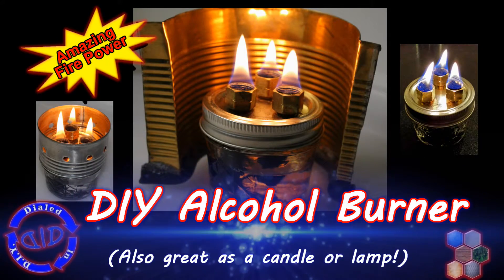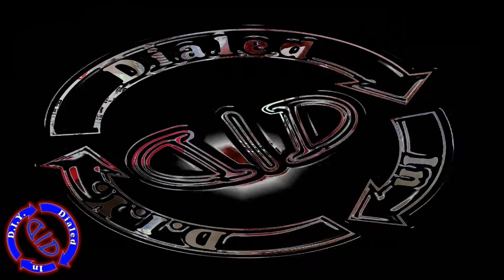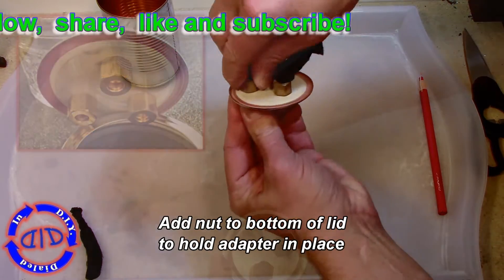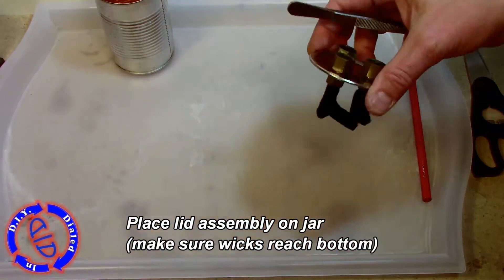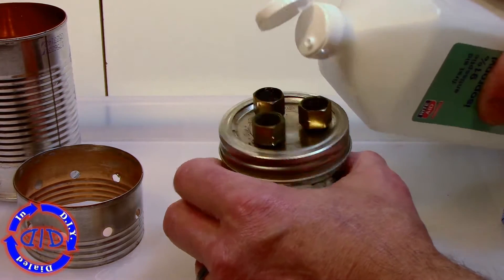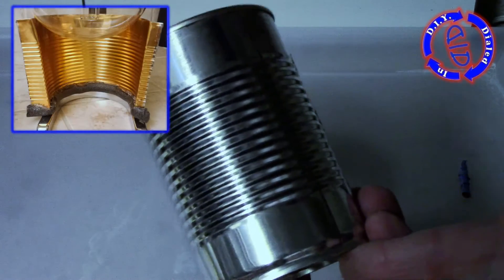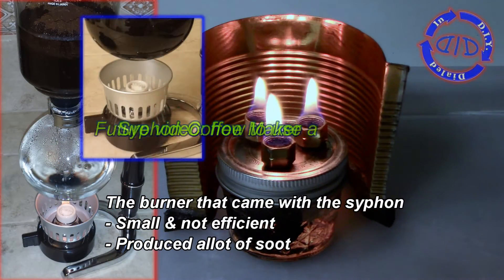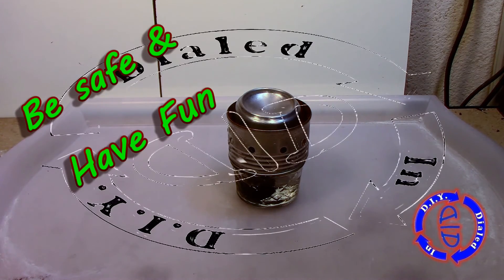Make an Alcohol Burner - Emergency Lamp - Great for Syphon Coffee Makers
Make an amazing, DIY alcohol burner that has many uses. Emergency light or emergency stove when power is not available, pseudo Bunsen burner for science projects, powerful burner for syphon coffee makers and so much more.  All of the materials are pretty easy to find and the construction can be done in and hour or less.

In this video we will not only see the steps for making this DIY alcohol burner but also how to make 3 add on features for improving (AKA "Dialing In") your new burner.  These include a top mounted wind screen, a table top wind screen and a snuffer / cover which helps to reduce alcohol evaporation between uses.

My original motivation for this build was to create a better burner for my Hario Syphon coffee maker (same as the Yama Syphon coffee maker). These are vacuum coffee makers that resemble a science project and make an amazing cup of coffee.  This new burner gets the water to boil so much faster than the original burner that came with the syphon and produces much less soot in the process. I have been safely using this burner for over a year and it has held up amazingly well.

KEY MATERIALS:
- Compression adapters X3 (I used item LFA-154 made by WATTS; 1/4" outside diameter X 3/8" inside diameter)
- Flame protector - heat shield; used as wick material (I got a 9" X 12" piece made by Oatey for welding. It is made of flame-resistant, carbon based woven material which keeps it from burning and because of this it is great for wick material).
- 1/4 pint canning jar (I got mine at the hardware store)
- Rubbing alcohol for fuel (isopropyl, 91% purchased at the pharmacy)
- 2 Soup cans for optional features (2 of the add on items)
- 1 small, aluminum drink can for optional feature #3 (cans with roughly 3" or 7.5 cm diameter)

Always remember to use caution when making anything that involves fire and ensure that you have taken the necessary precautions to avoid problems (including having a fire extinguisher handy).

Whether you are using the burner for your Syphon Coffee maker or any other project / purpose, I hope you enjoy the build process and have fun with your new burner.  I'd love to hear from you.